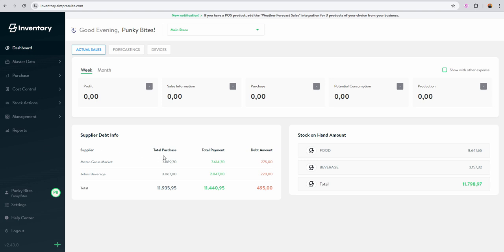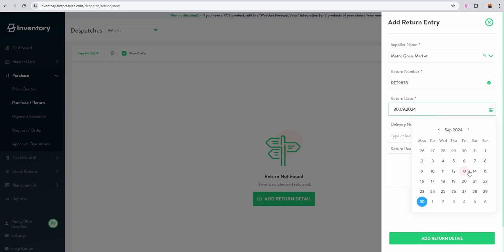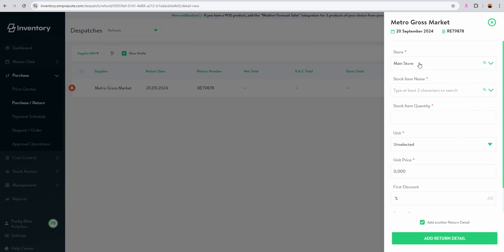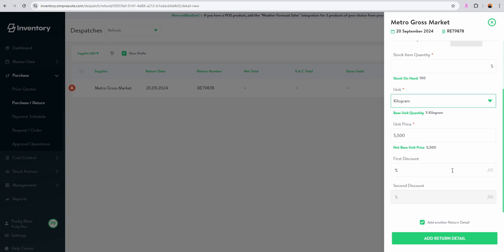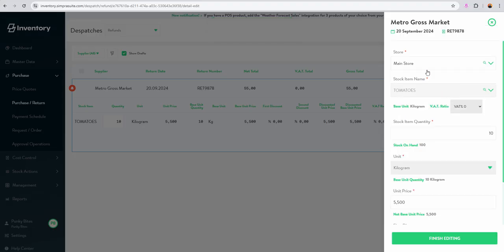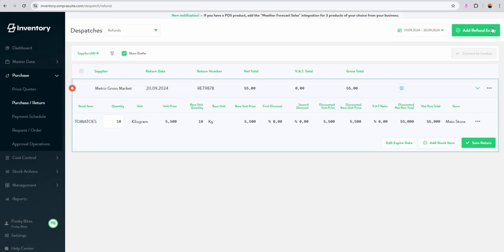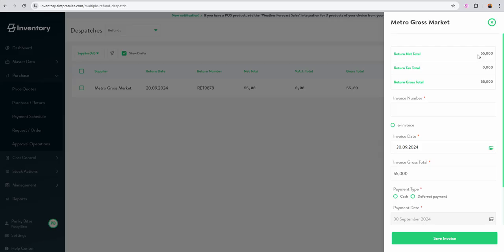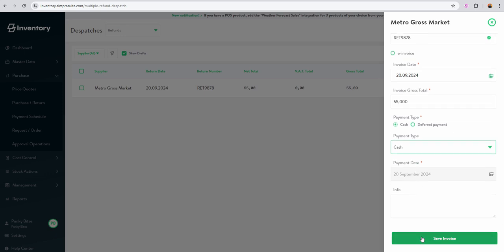2-15 - Purchase / Refund